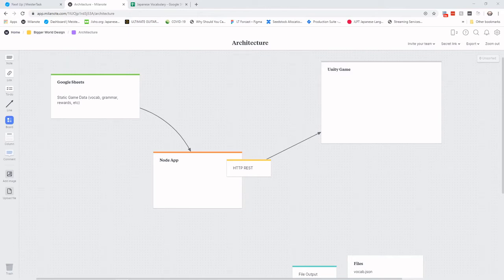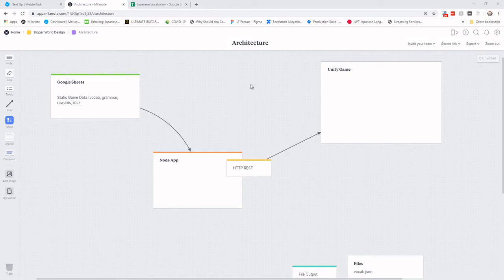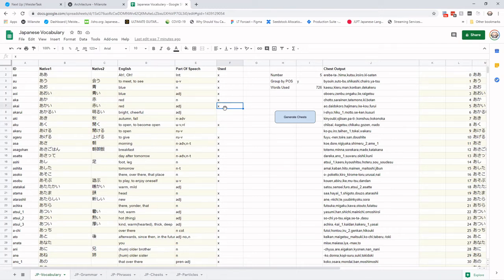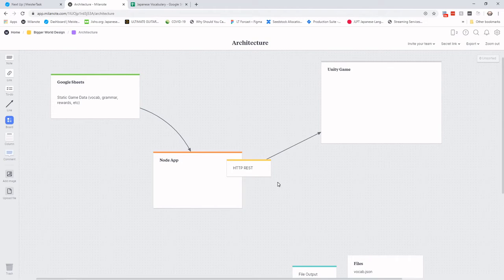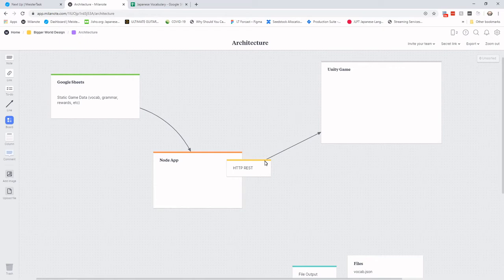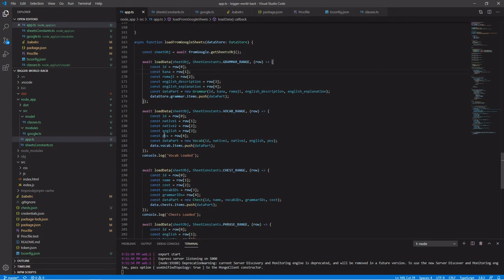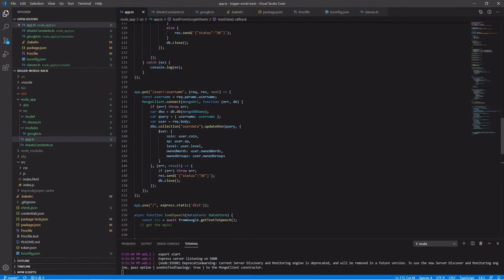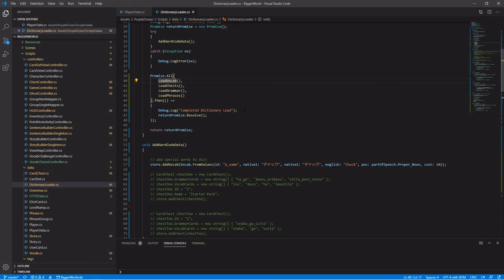Game Data Architecture with Unity, Google Sheets, Node and JSON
Sharing my game data management architecture using Google Sheets, Node and JSON.  I use Google Sheets as a quick way to create an editor in a data intense game.  Node is used to pull the information from the Google API and make it available to the Unity Game.  In this video I explain how I was first using a live HTTP server but then today switched to using static text files.